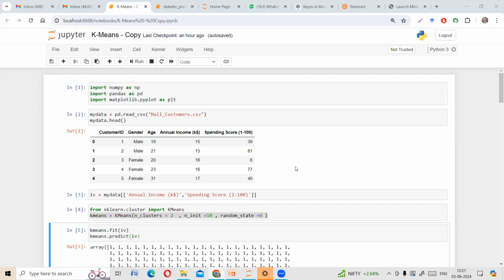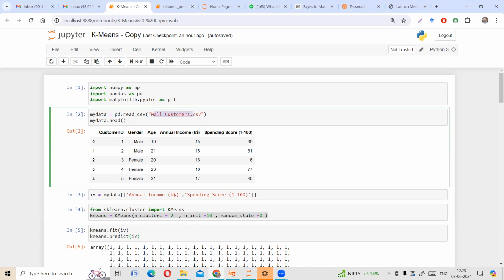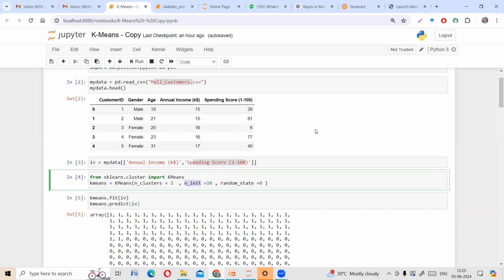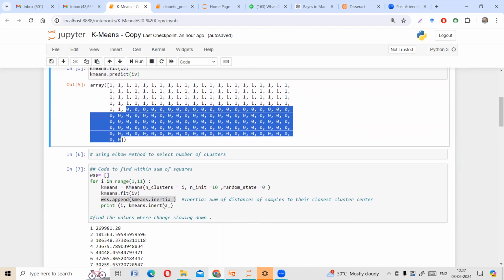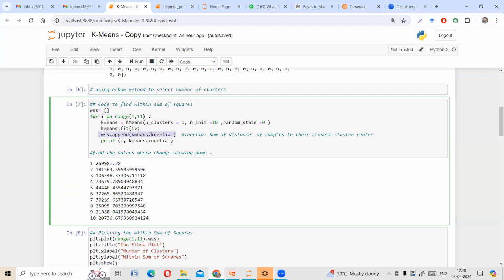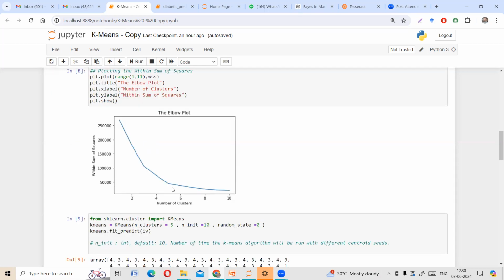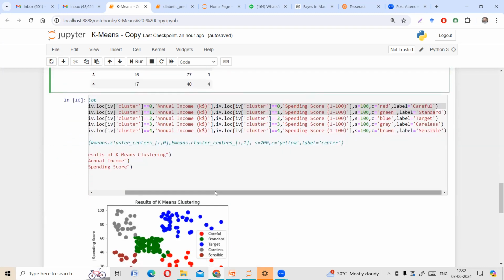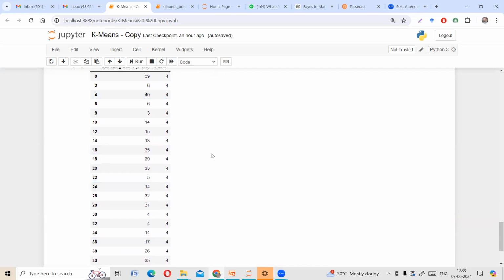3.6 K Means Algorithm Implementation